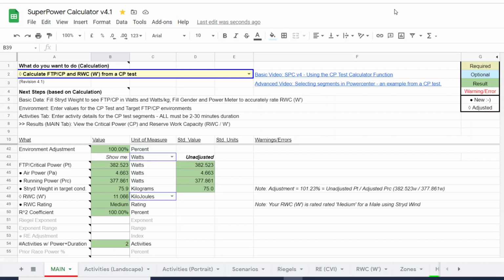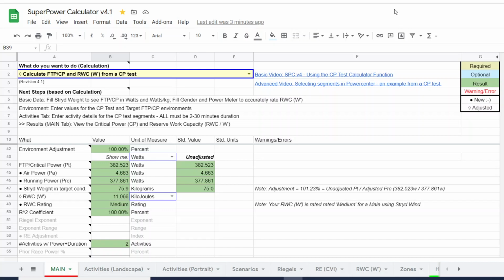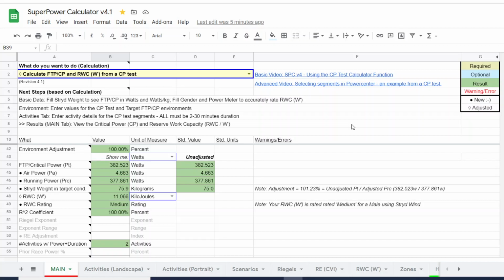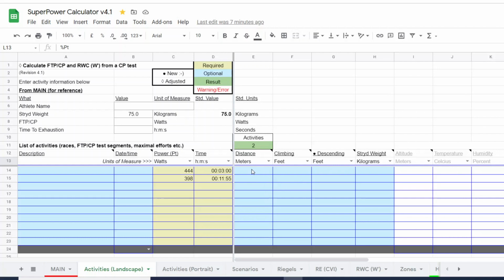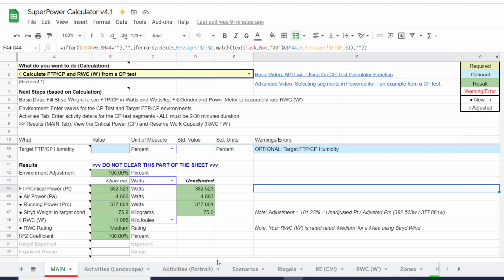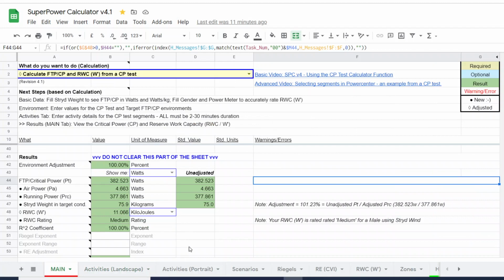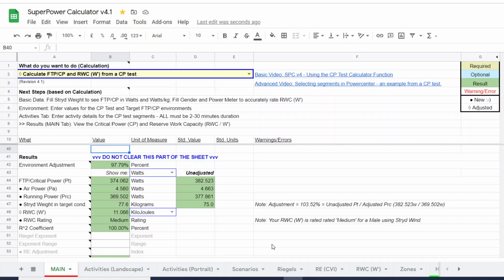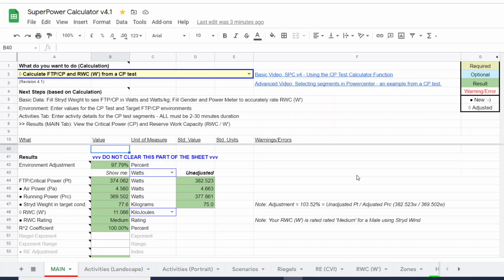Using the SPC to adjust weight setting for TM running.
Steve Bateman built a nifty utility into the SuperPower Calculator that provides a Stryd weight setting correction for use on the treadmill. This video demonstrates that utility.

Because of loss of Stryd airpower reporting on the TM, and because of different temp/humidity on the TM vs outdoors, one must either; 1) use the same Stryd weight setting for both outside and on the TM, but have two different FTP/CP values, or 2) use the same FTP/CP value for both outside and TM running, but have two different Stryd weight settings for outside vs on the TM. For purposes of training load metrics and to a lesser extent, PDC validity, I now prefer alternative #2.